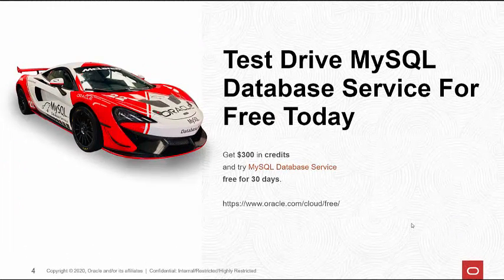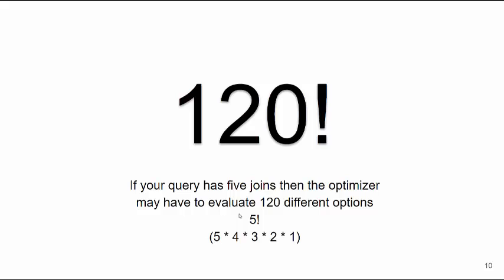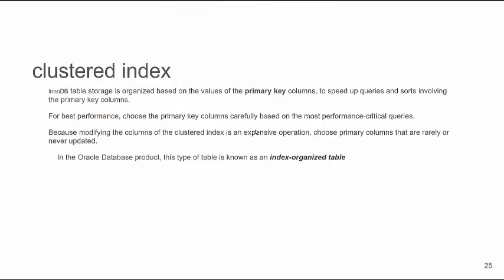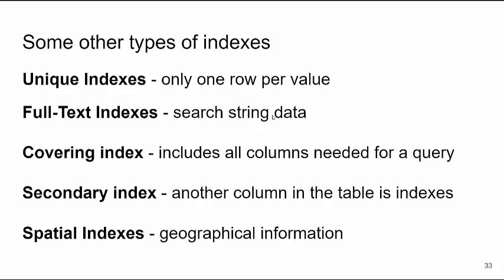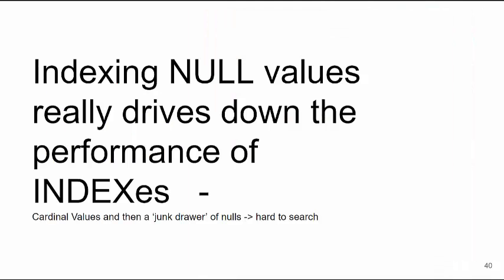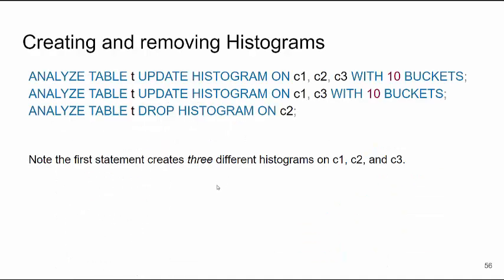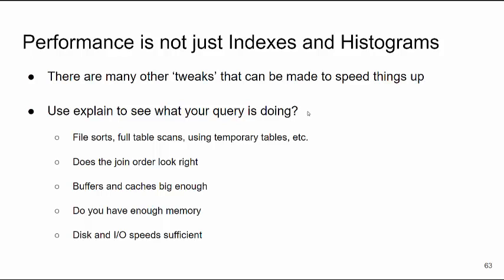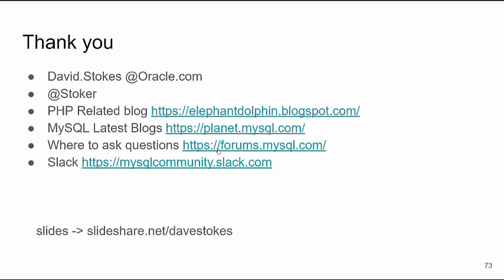An Introduction to MySQL Indexes and Histograms - Presented March 30th, 2021 at Open Source 101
Nobody complains when the databases is too fast.  This is an introduction to Indexes and Histograms with the MySQL database.